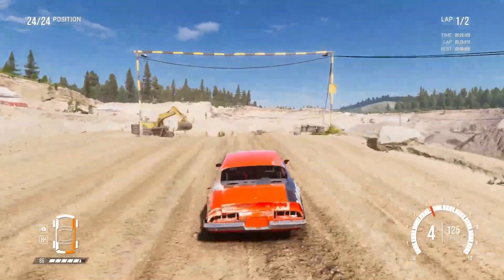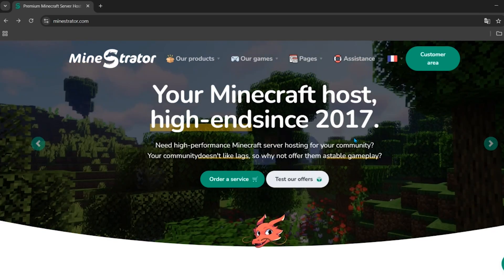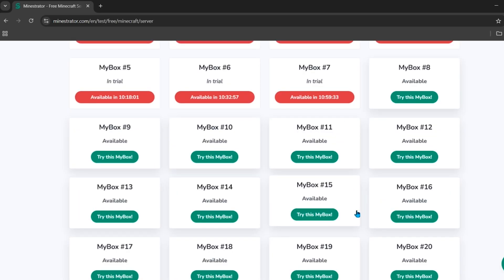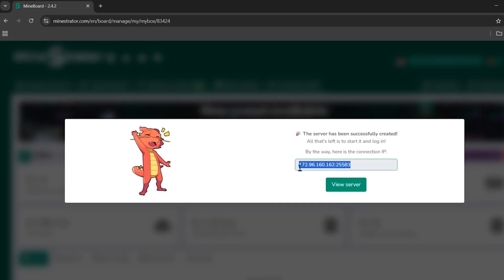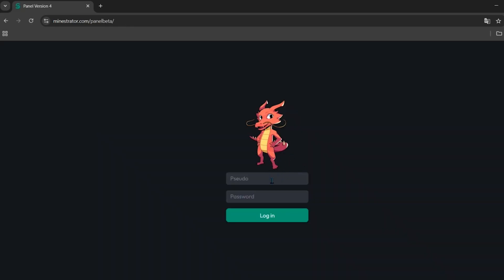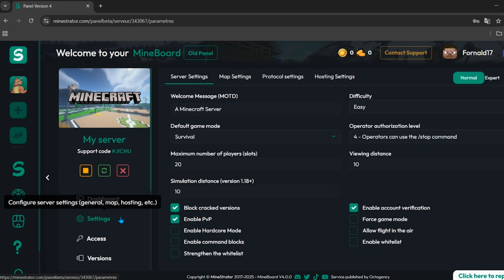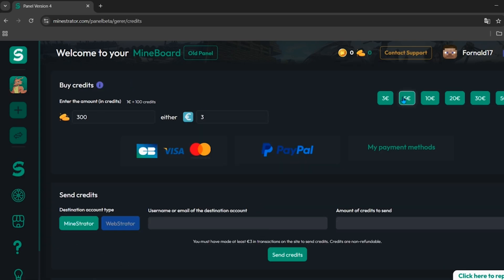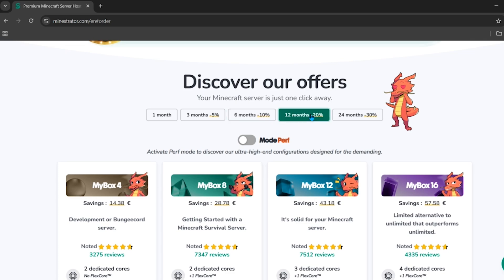How to Make a FREE 24/7 Minecraft Server | Best FREE & PAID Minecraft Server Hosting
🚀 Get your free Minecraft server instantly with SSD storage, anti-DDoS protection, full FTP access, and support for mods/plugins! Play vanilla survival or other games with friends effortlessly. Try your luck every day with the Wheel of Fortune 🎁 to win free rewards! Premium plans offer powerful Ryzen 9 9900X OC CPUs, DDR5 RAM, NVMe Gen5, support for 350+ games, SmartBackup™, web hosting, and servers in France & USA — plus premium spins for bigger prizes! A brand new, intuitive panel is now live, so feel free to showcase either one — the old version will soon be replaced!